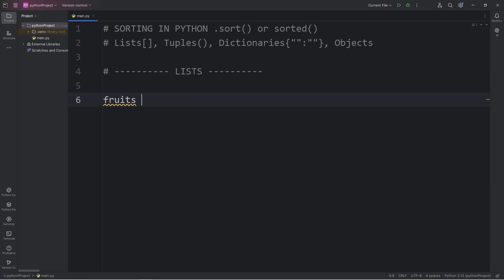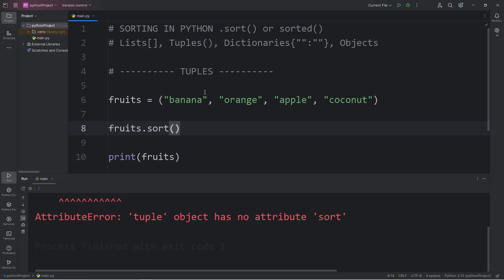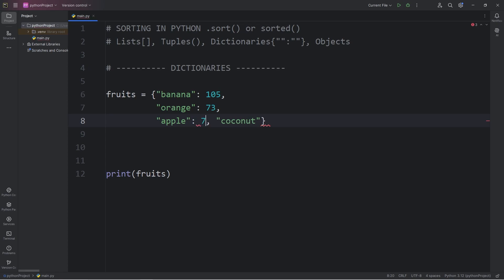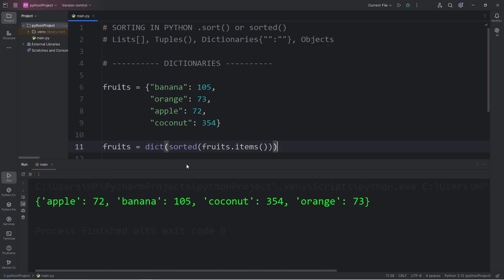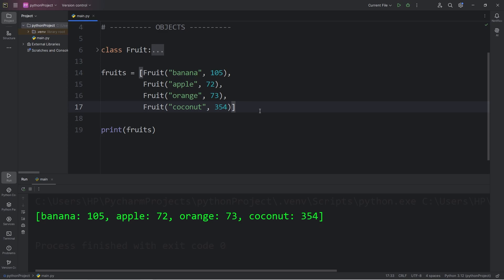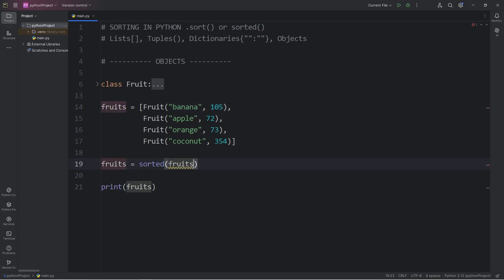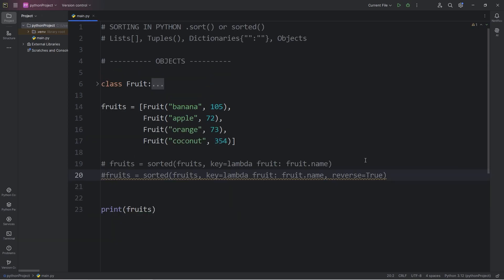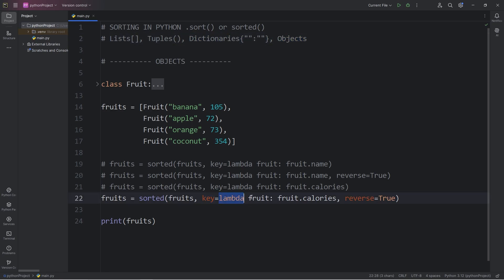Python SORTING is easy (sort of) 🔀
00:00:00 intro
00:00:25 lists
00:01:40 tuples
00:03:20 dictionaries
00:08:12 objects

# SORTING IN PYTHON .sort() or sorted()
# Lists[], Tuples(), Dictionaries{"":""}, Objects

# LISTS
fruits = ["banana", "orange", "apple", "coconut"]

# fruits.sort()
# fruits.sort(reverse=True)

print(fruits)

# fruits = tuple(sorted(fruits))
# fruits = tuple(sorted(fruits, reverse=True))

print(fruits)

# DICTIONARIES
fruits = {
   "banana": 105,
   "apple": 72,
   "orange": 73,
   "coconut": 354

# fruits = dict(sorted(fruits.items()))
# fruits = dict(sorted(fruits.items(), key=lambda item: item[0], reverse=True))
# fruits = dict(sorted(fruits.items(), key=lambda item: item[1]))
# fruits = dict(sorted(fruits.items(), key=lambda item: item[1], reverse=True))

print(fruits)

# OBJECTS
class Fruit:
   def __init__(self, name, calories):
       self.name = name
       self.calories = calories

   def __repr__(self):
       return f"{self.name}: {self.calories}"

fruits = [Fruit("banana", 105),
              Fruit("apple", 72),
              Fruit("orange", 73),
              Fruit("coconut", 354)]

# fruits = sorted(fruits, key=lambda fruit: fruit.name)
# fruits = sorted(fruits, key=lambda fruit: fruit.name, reverse=True)
# fruits = sorted(fruits, key=lambda fruit: fruit.calories)
# fruits = sorted(fruits, key=lambda fruit: fruit.calories, reverse=True)

print(fruits)